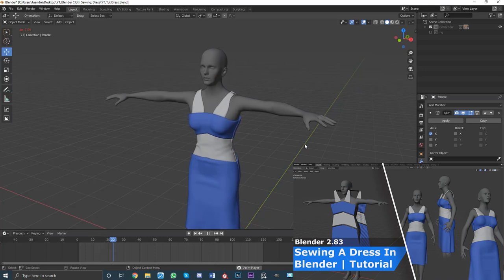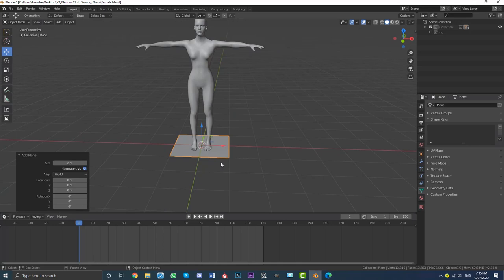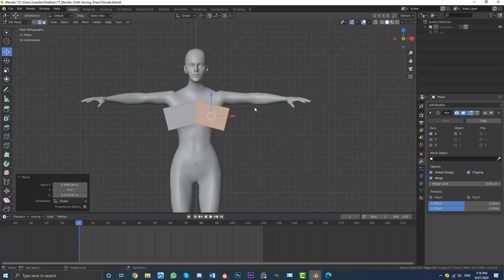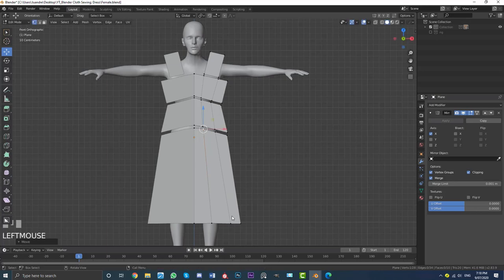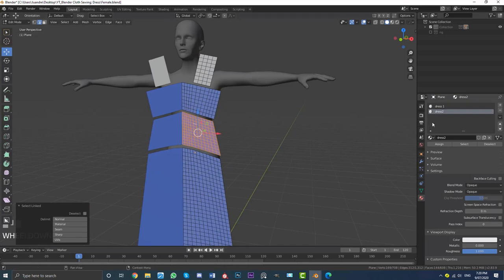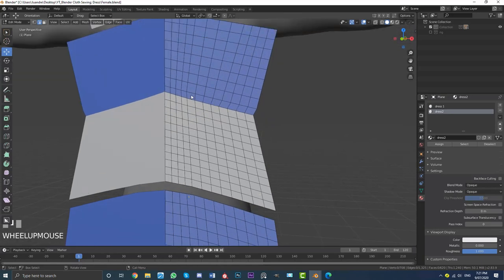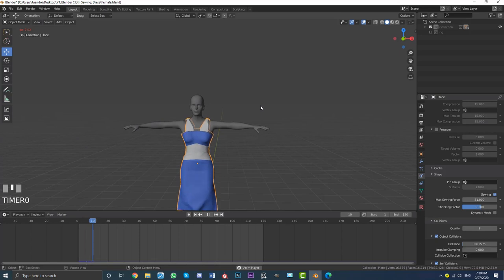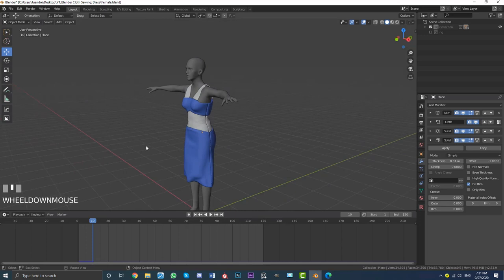Blender | Sewing A Fancy Dress In Blender | Beginners Tutorial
Learn how to make an amazing three piece dress in Blender (Using the cloth sewing feature) I am not covering animation in this tutorial, but if you want to know more, follow the link below: